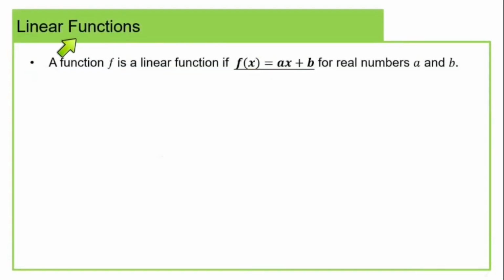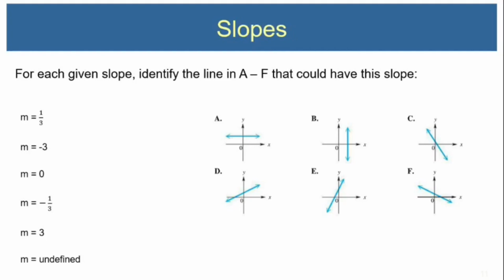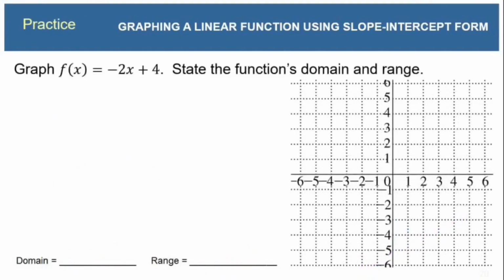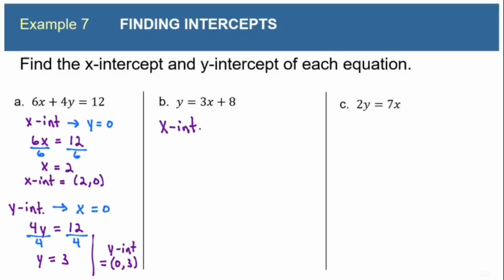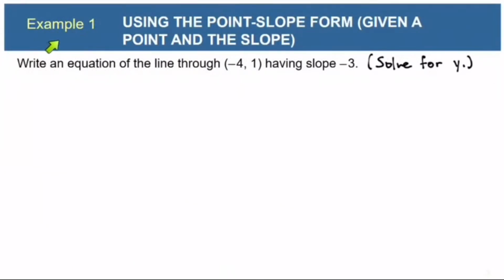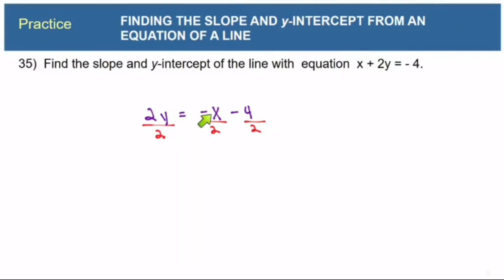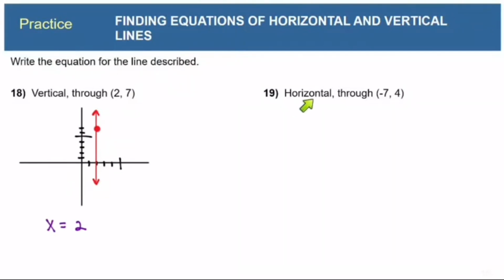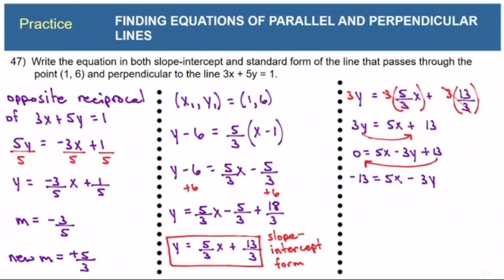MAC1105 Equation of Line